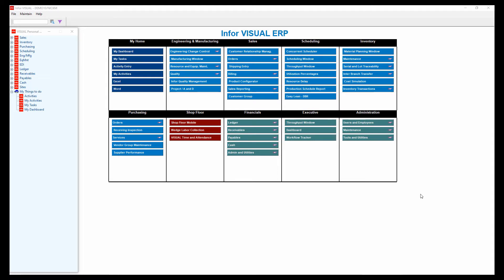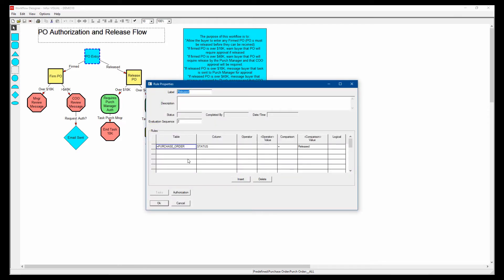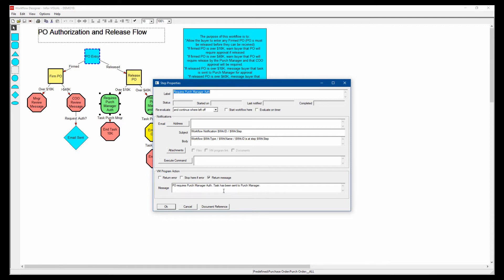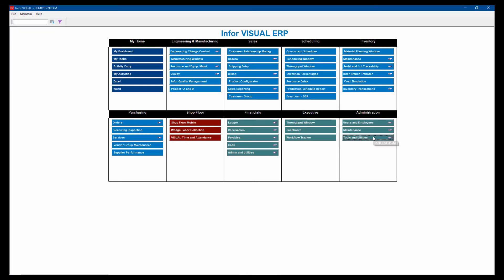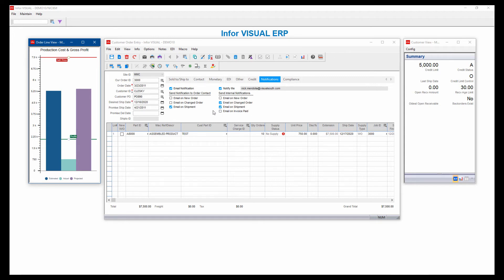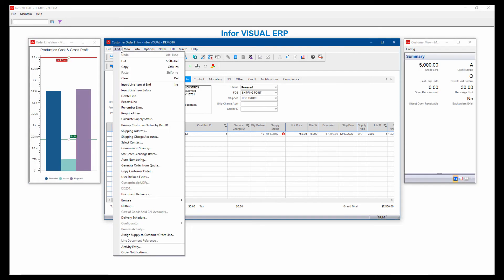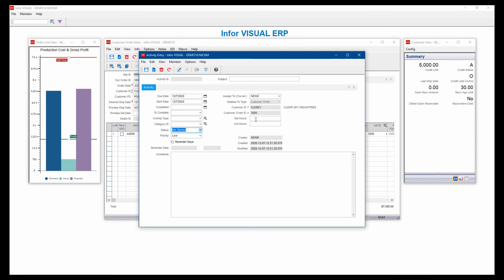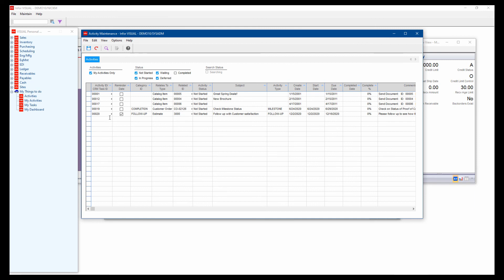Collaboration – VISUAL ERP Micro Demo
A quick look at VISUAL ERP functionality. This is a small part of a 66 minute VISUAL ERP overview demo than can be found